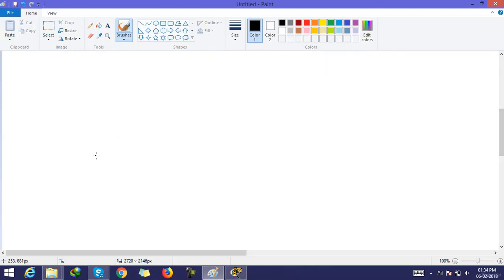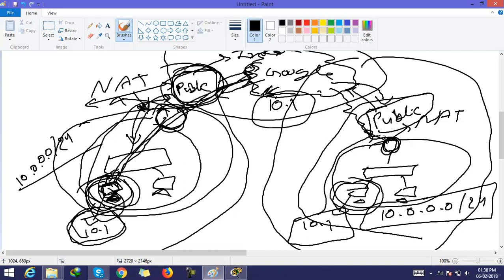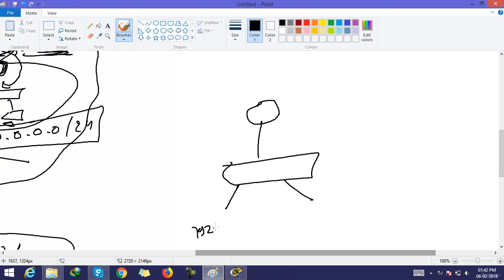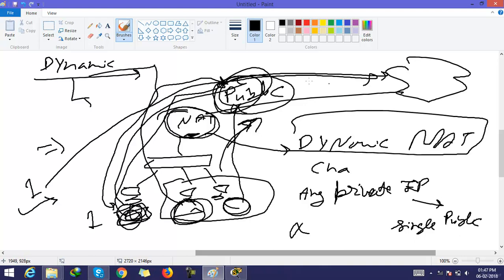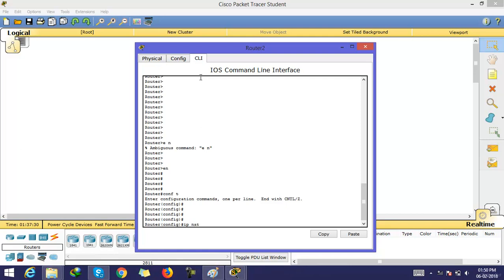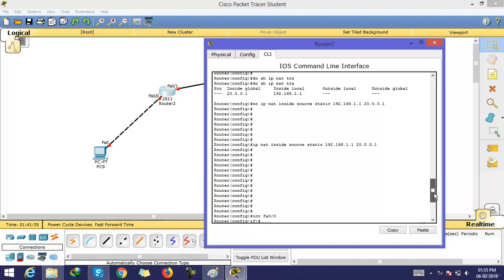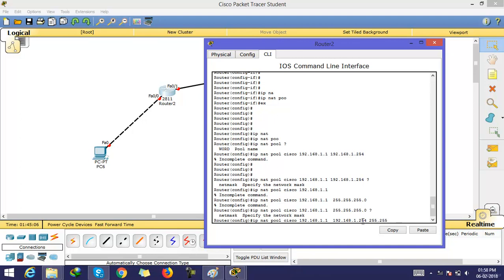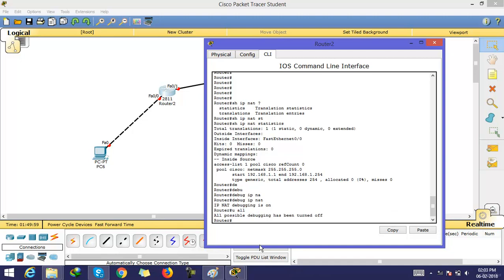NAT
Payment Options

We are providing summer training on:
1) Big Data HADOOP
2) Artificial Intelligence and Deep Learning with TENSORFLOW
3) Cloud Computing (Openstack/ AWS/ SALESFORCE)
4) Industrial Automation (PLC_SCADA)
5) Embedded Systems & Robotics
6) IoT Using Raspberry PI

1. First go through institute’s alumnus reviews.
2. Check about projects developed by students.

3. CHECK ABOUT SUMMER TRAINING SYLLABUS.

In Summer Training Package You Will Get:

1) Complete Training on Course Selected by You.
2) Free Industrial Visit
3) Free Minor/Major Project With Training.
4) Life time online access to course selected by you.

Goeduhub Technologies
4-Mangal Vihar, Near Riddhi-Siddhi,

Fee Structure
1) For Pre-Registration click on Enroll in Course and pay pre-registration fees INR 2500/-

2) Pre-Registration fees is included in your total fees.

3) If you have any inquiry about Summer Training fill the given form:
1) This training is approved in most of colleges as authorized summer training.

2) You will learn and implement everything from scratch level and will get CORPORATE READY.

3) Opportunity to participate in placement drives of top companies.

2) Certificate of honor to top participants from each course.

3) Learning kit containing a book and a CD would be provided free of cost to the students of each course.

4) Globally accepted certification by Goeduhub Technologies.

5) Industrial visit in Reputed Industries.

6) Training on actual instruments used in plant.

7) Guest Lectures by Experts from ISRO, IITs etc.

8) PDP Classes.

9) Separate certificate for project work on company letter head.

10) After completion of training, live project would be provided to interested candidates.

1) B.Tech. Students who are in final year.

2) Working professional who are working in Industries.